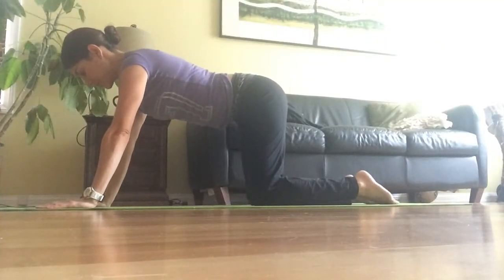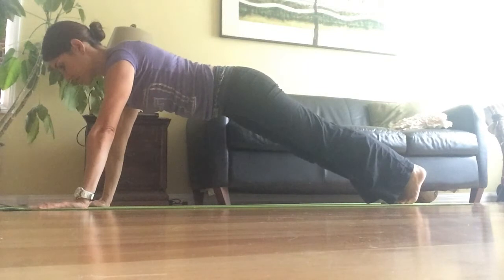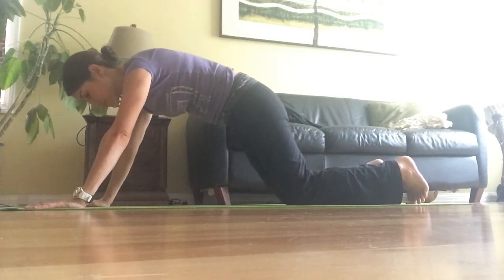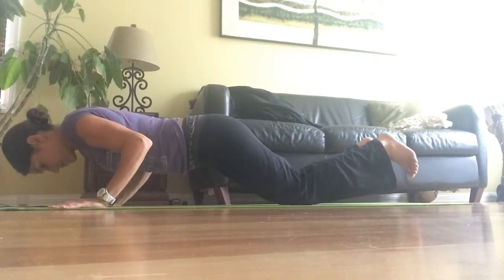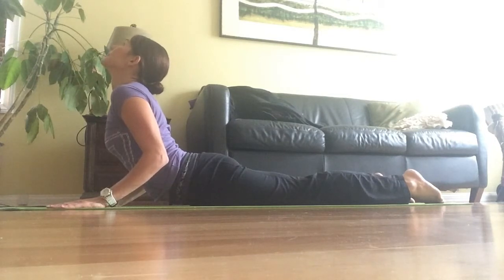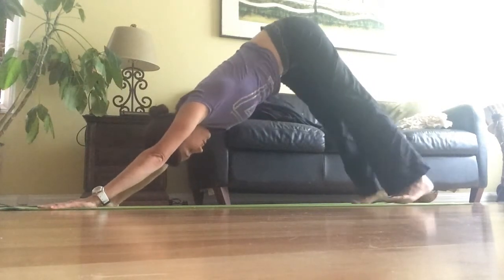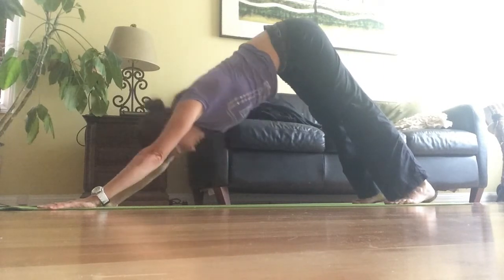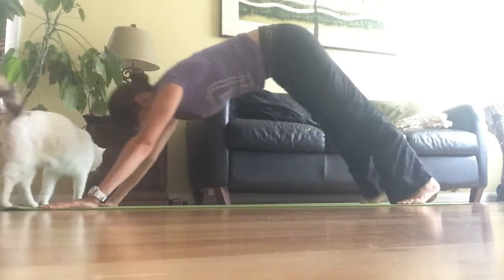PiYo Basics - Lesson 2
For more information on PiYo Live or Online PiYo Training, please contact the coach who sent you this video.